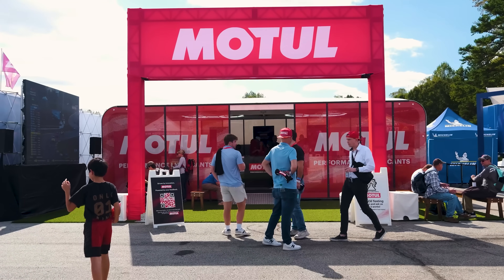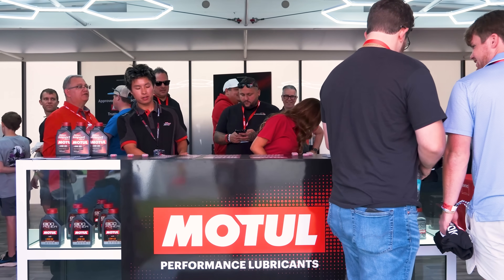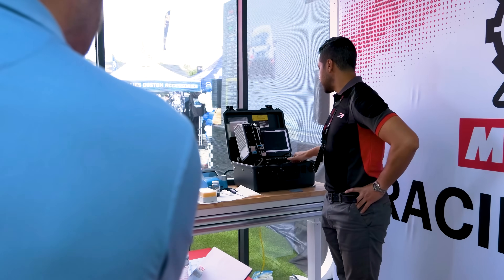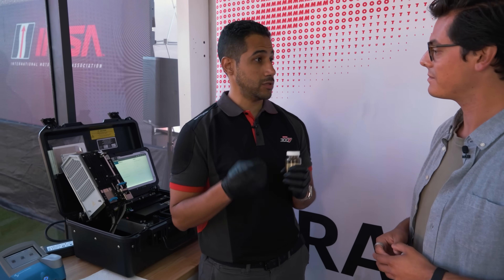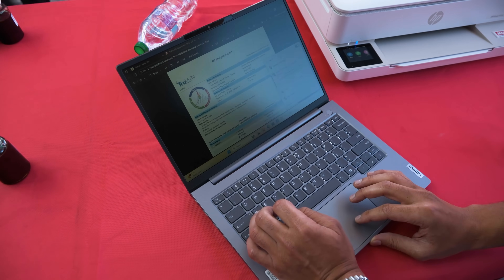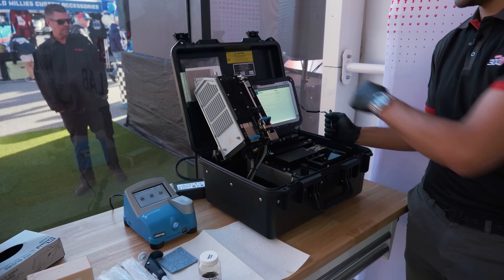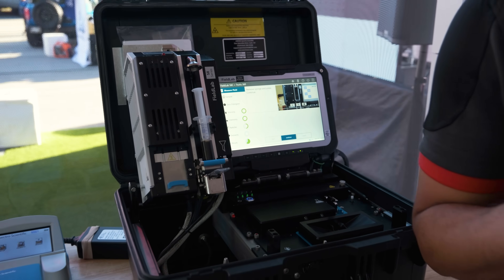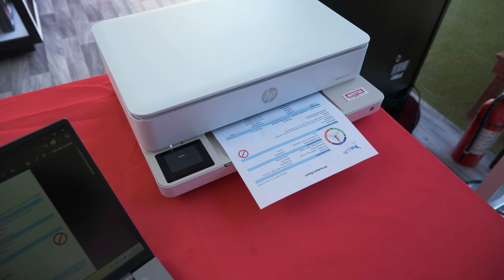Motul Oil Engineer Explains Oil Testing | Free Motul Racing Lab Service at Motul Petit Le Mans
A few milliliters of oil can reveal everything about an engine’s health. Motul’s 300V lubricants power teams across the WeatherTech Championship and the IMSA Michelin Pilot Challenge—but this year, they brought something new for fans: the Motul Mobile Racing Lab.

In this video, we step inside the field lab with Motul’s technical team to see how their 10-minute oil analysis works and why it’s such a powerful tool for both race engineers and everyday fans. From viscosity checks to wear-metal detection, we break down how real-time data helps teams prevent failures—and how anyone at the track can get the same pro-level insight on their own car.

Watch the process, see a full report generated on the spot, and learn why oil analysis is becoming essential across the IMSA paddock.

X/Twitter: @IMSA